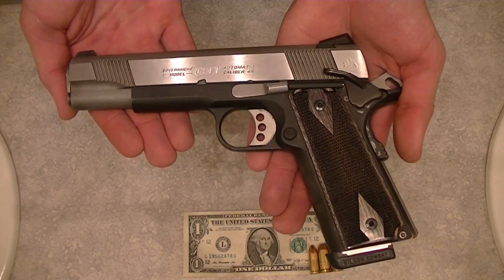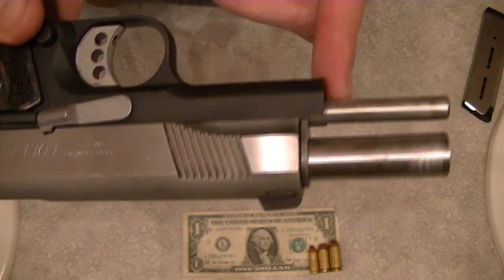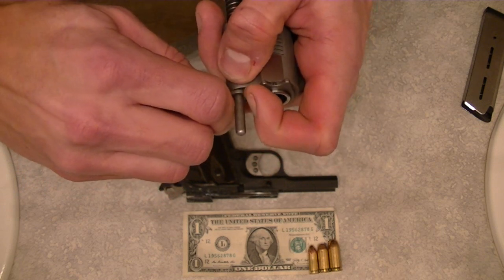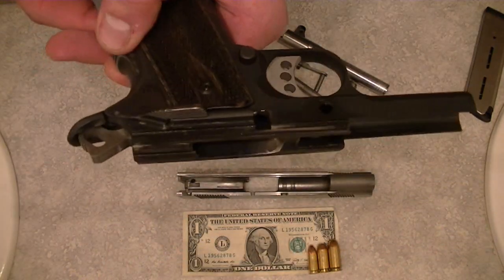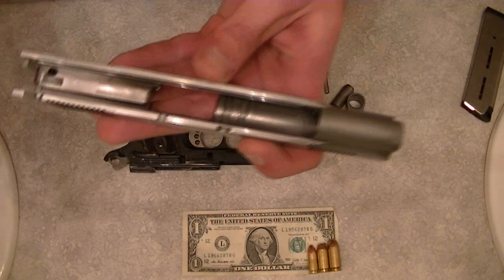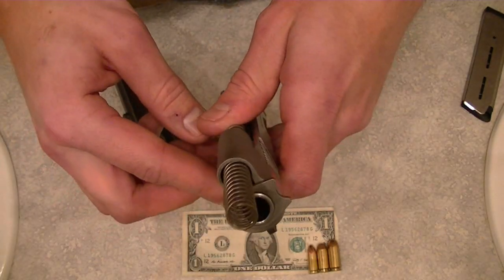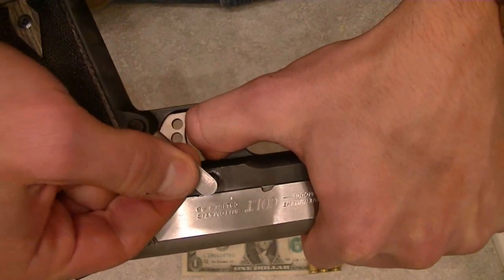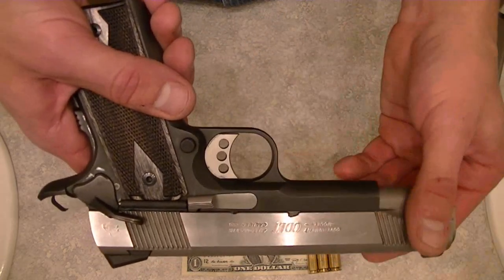1911 Series 80 Colt Field Strip (Full)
1911 series 80 Government model Colt upper with Caspian frame disassembly and assembly.  We will be doing a comparison to the series 70 as well as range day performance and holster/part recomendations